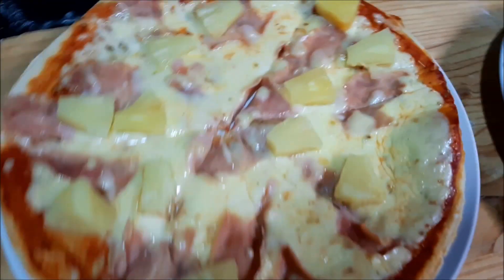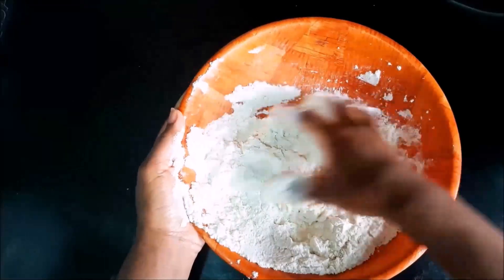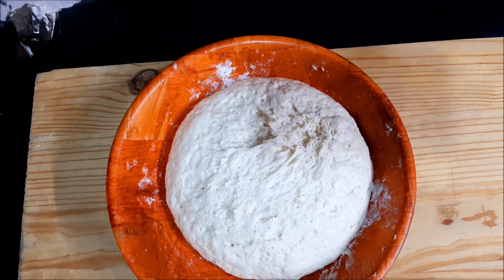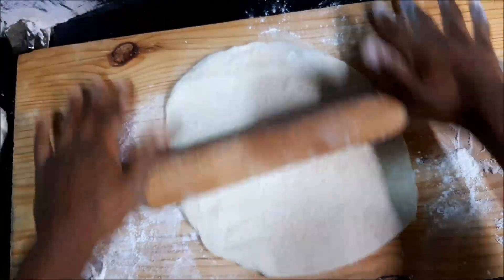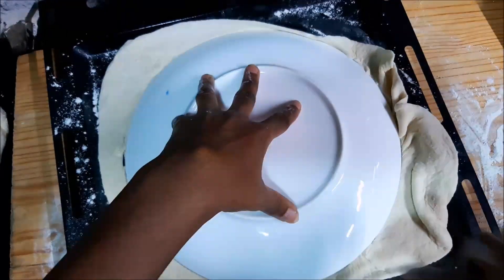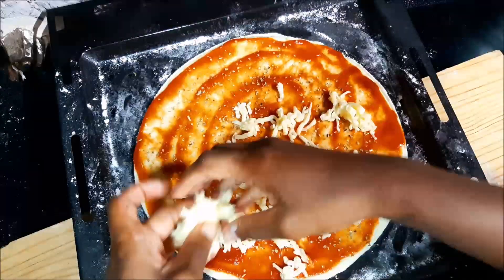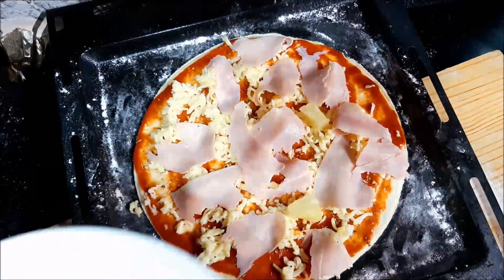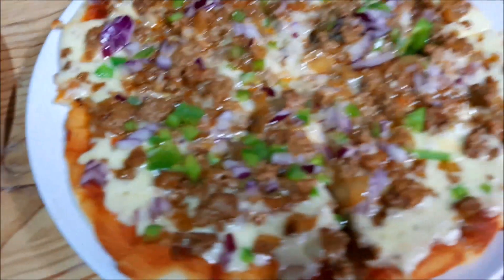Easiest Pizza Recipe Ever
Hey guys here is a simple recipe on how to make pizza dough and topping.

Ingredients:
For dough
2 cups flour
1 tsp salt
7gr yeast
1/2 of warm water
1 and a half tbsp olive oil (you can use regular cooking oil as well)

Tips for topping:
Fresh mozarella is best
Never forget to put oregnum